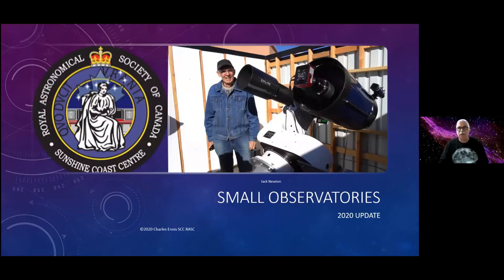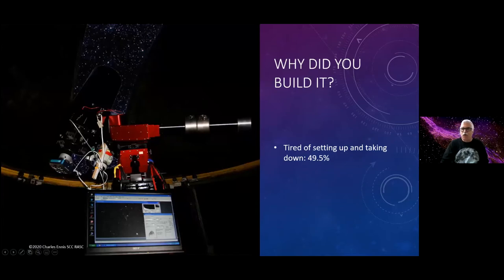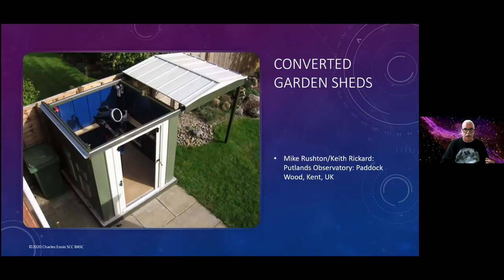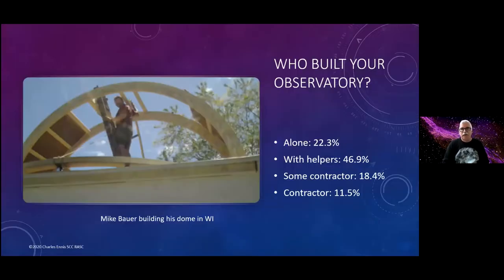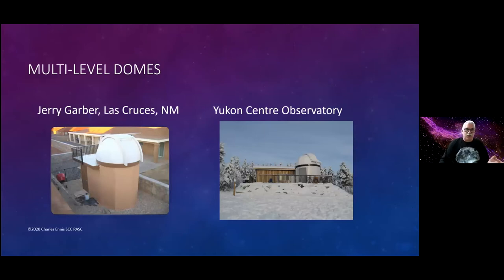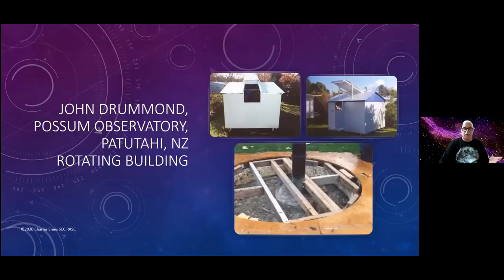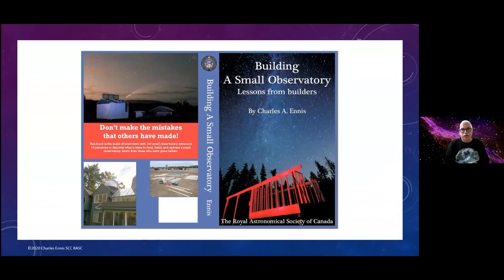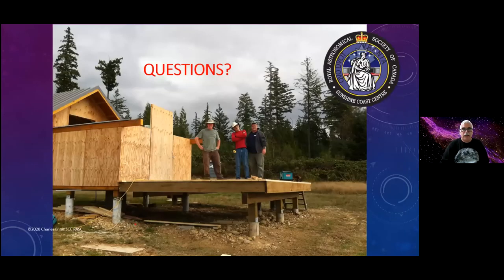RASC GA Lite Day 1: Charles Ennis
Our fourth speaker in our 2020 GA Lite series, Charles Ennis, surveys various techniques for building a small observatory.

Charles is the 1st VP of the RASC and a member of the Sunshine Coast Centre in Sechelt, which has operated an observatory for public viewing since June of 2015. He’s the author of Building a Small Observatory, published by the RASC in 2016.

The last of 4 speakers from June 13, 2020.